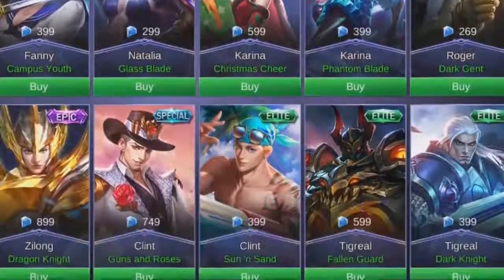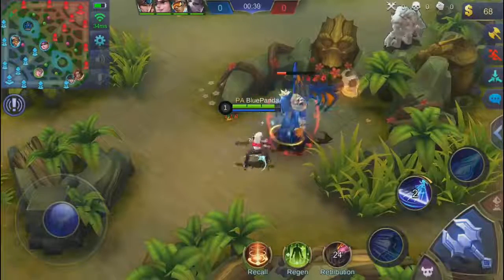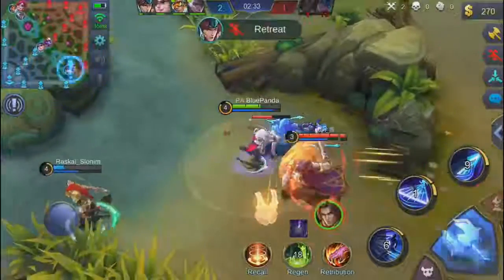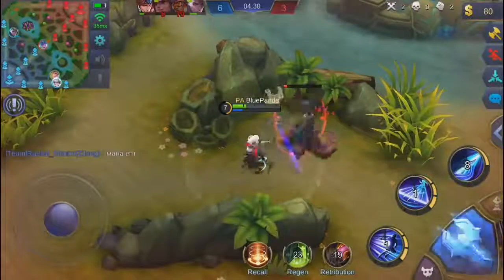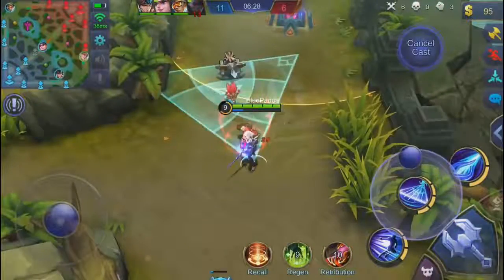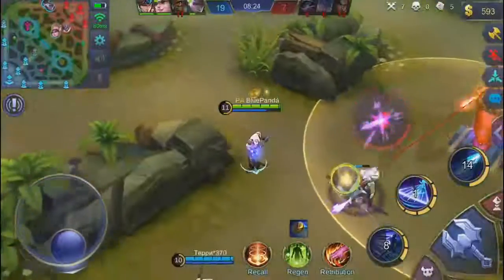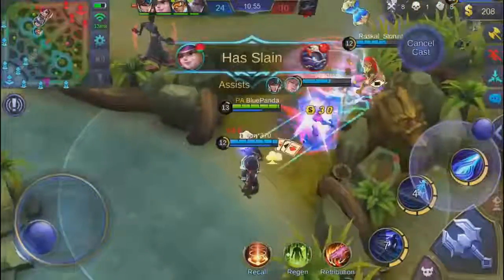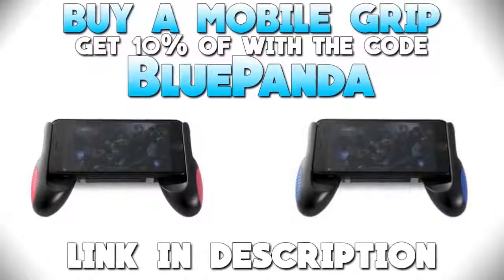ML: Gameplay Build EPP.002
You Will Buy Lancelot 100% After This Video! Mobile Legends New Hero Gameplay Build. Some awesome gameplay with the new assassin in mlbb